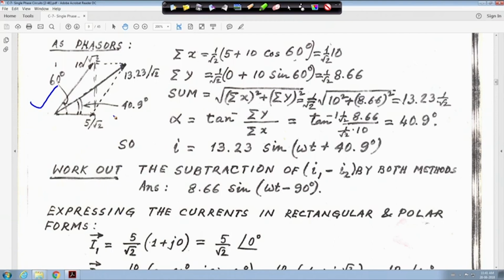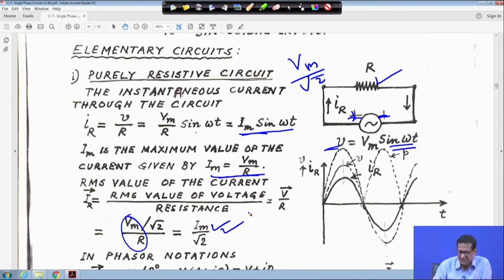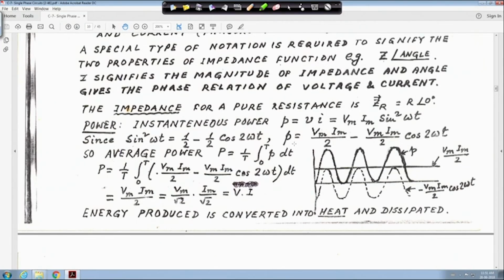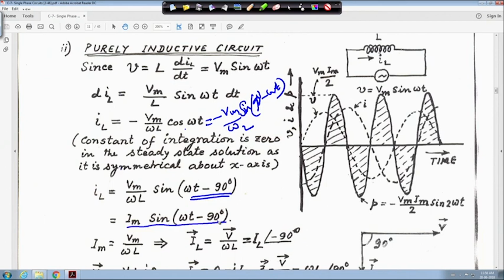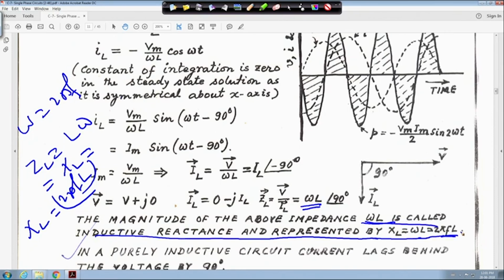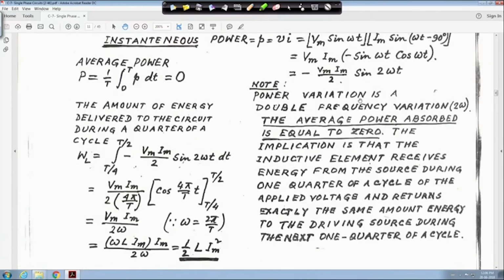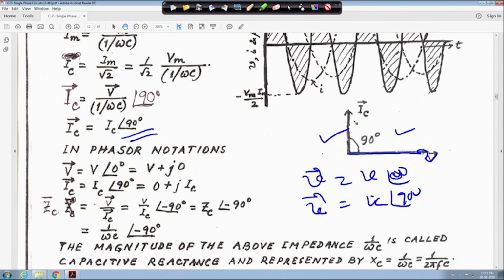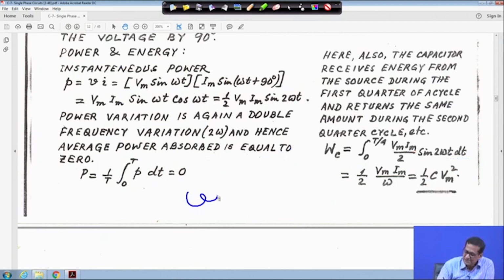Single Phase AC Circuits (Contd.)